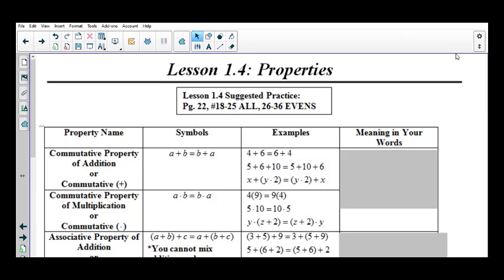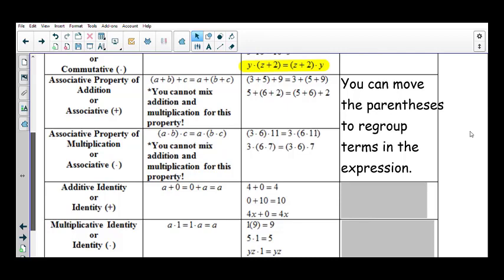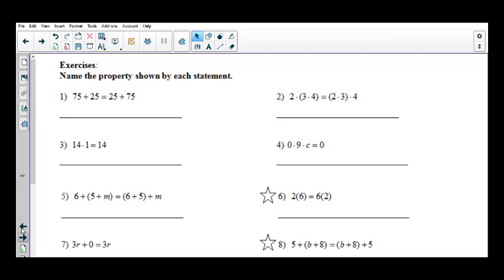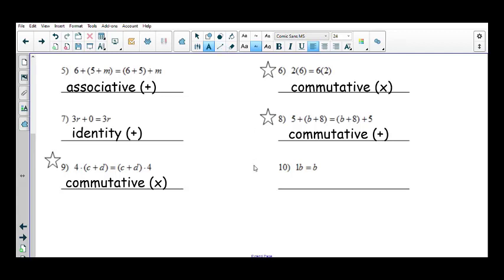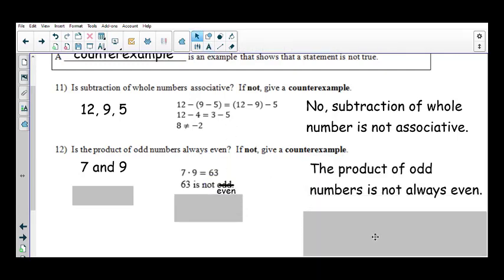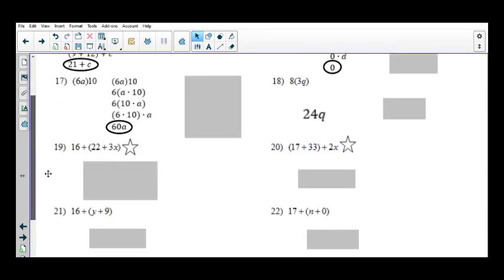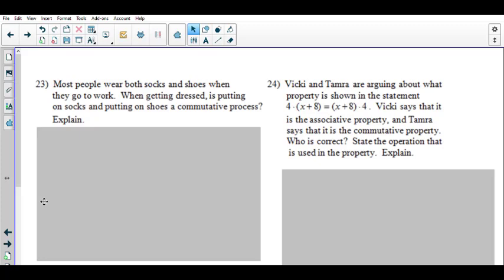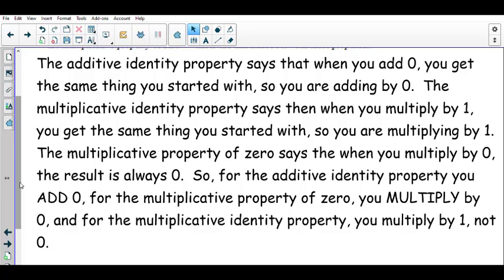Properties of Numbers Guided Notes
Math 7 Properties of Numbers